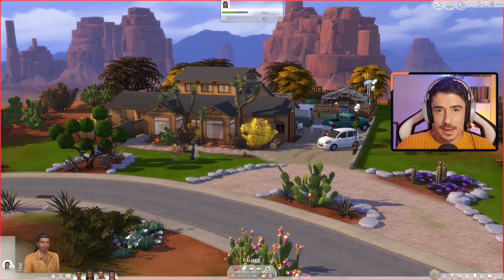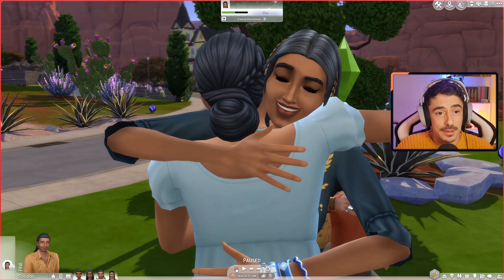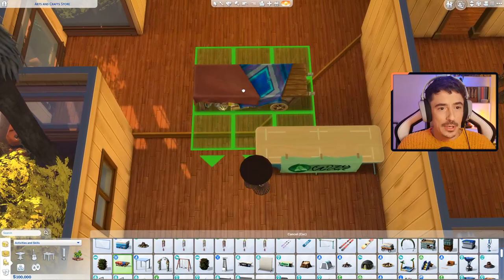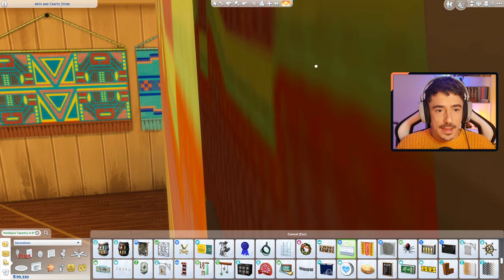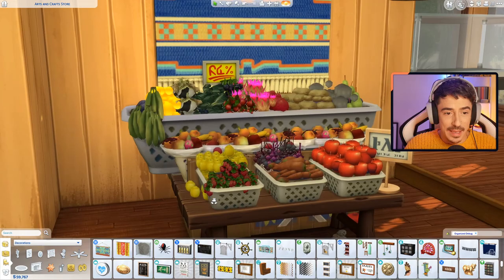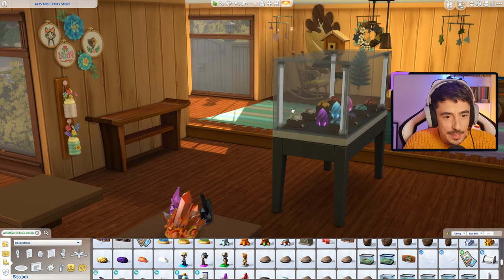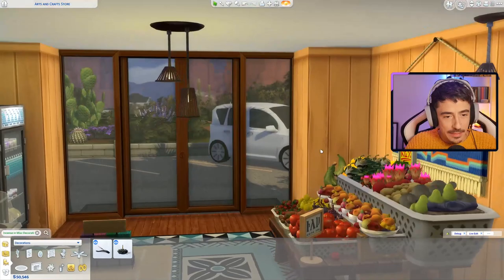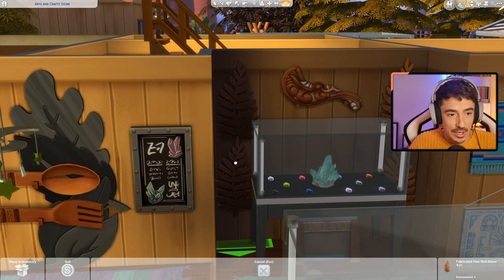Let's Build THE WORLDS | Strangerville | Arts and Crafts Store | Pt 3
Happy Monday friends!

We're back at the Arts and Crafts Store, this time we make a start on the interior of the store itself! Let me know if you have any more ideas on what should go in there and I will make some changes for tomorrow!